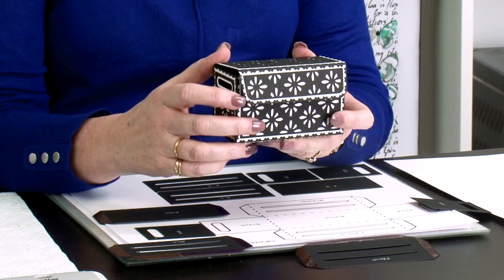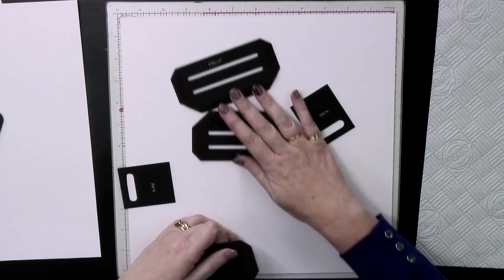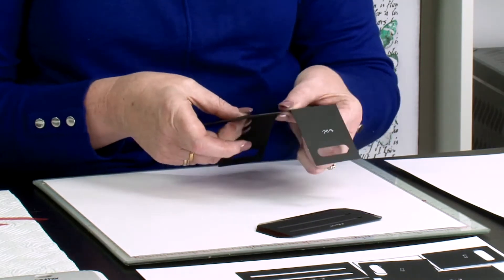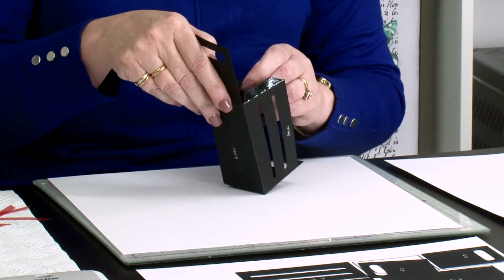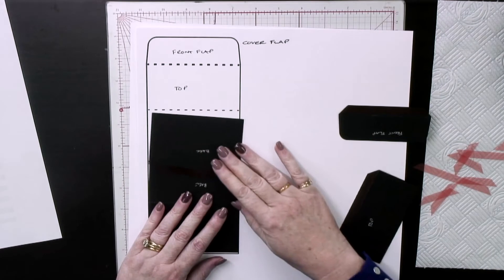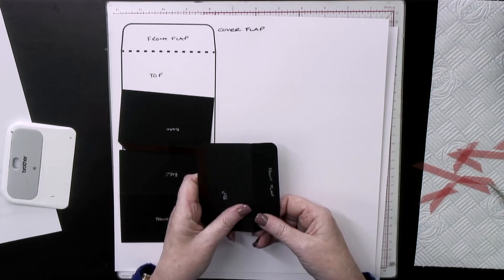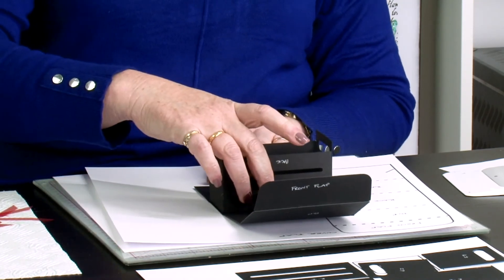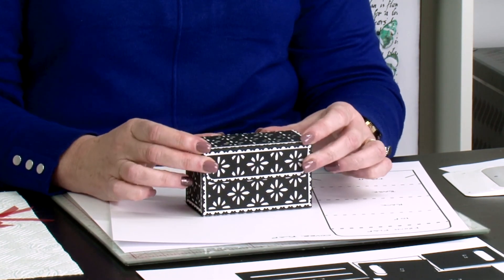Cutting Craftorium Designer Boxes USB | Crate Favour Box